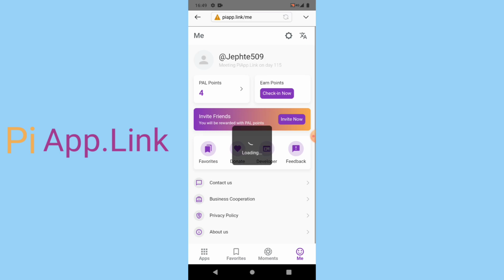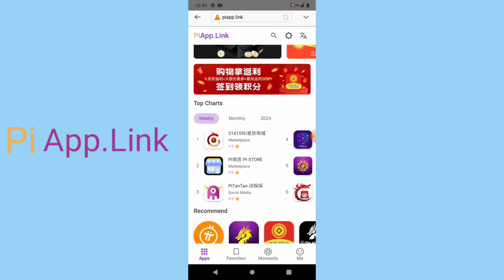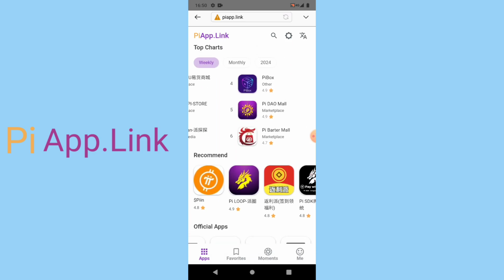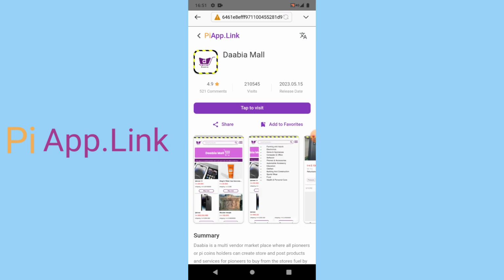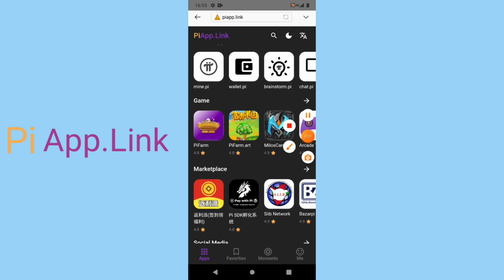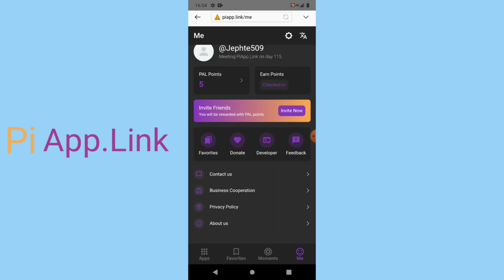What is piapp.link? how to use this application in pi ecosystem?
00:00 - c'est quoi piapplink?/ kisa ki piapplink la/ piapplink /what is piapplink ?
01:11 - Kijan pou konekte ak piapplink/ comment se connecter avec piapplink/ How to connect to piapplink/How to connect with piapplink
02:00 - comment trouver des applications acceptant pi Network comme moyen de paiement/ piapplink/ pi app link/ piapp link/ pi applink
03:00 - pi/ picoin/ pinetwork/ pi Network/ Cryptomonnaie/ crypto/ monnaie/ coin/ GCV/ Réseau pi/ réseau pi Network/ Blockchain/ pikyc/ kycpi/ kyc/ wallet/ application/ app/ open mainnet/ pi app/ app pi/ api/